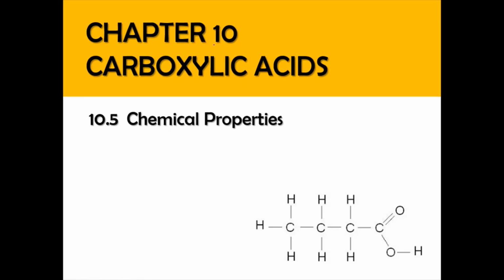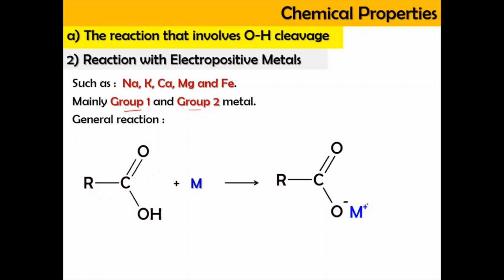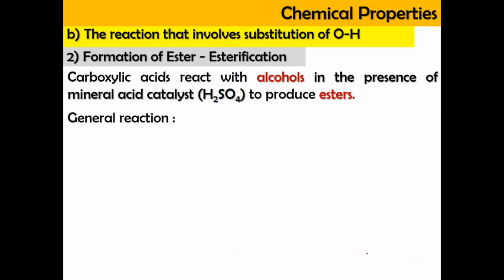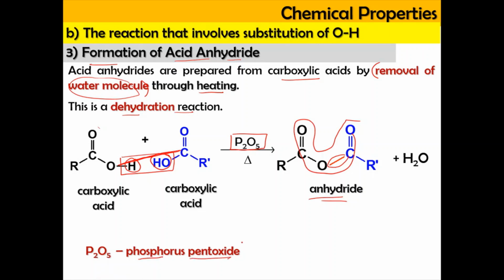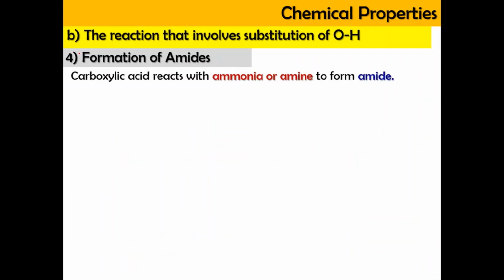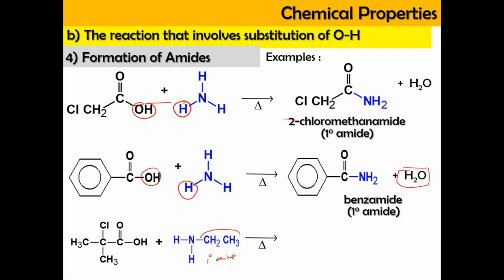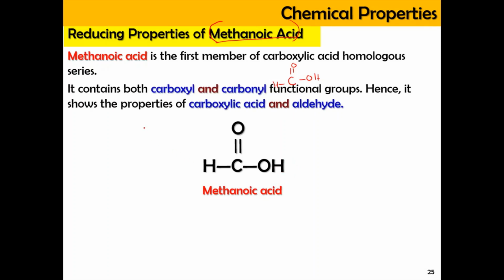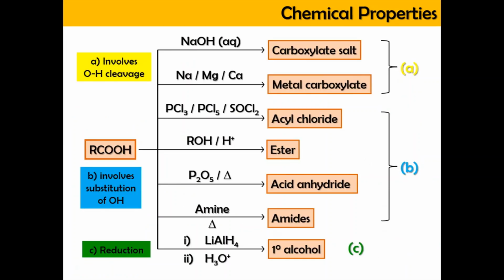SEM 2 - Matriculation Chemistry 10.5 : Chemical Properties of Carboxylic Acid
0:00 - Introduction & Overview
1:40 - Neutralisation Reaction
2:40 - Reaction with Electropositive Metal
4:40 - Formation of Acid chloride
6:15 - Formation of Ester
8:25 - Formation of Acid anhydride
12:15 - Formation of Amides
15:50 - Reduction of CA to Alcohol
18:10 - Reducing properties of Methanoic Acid
21:40 - Summary of Reactions